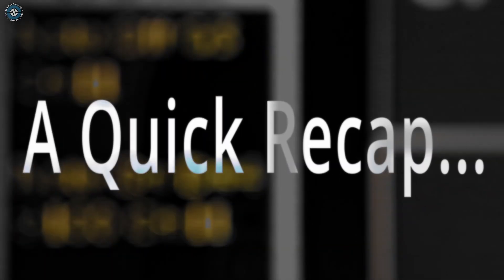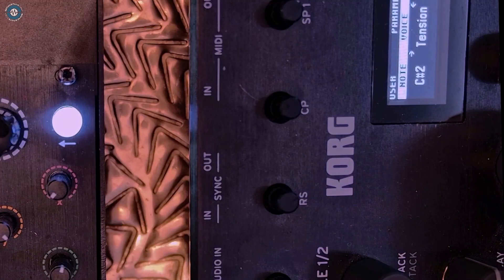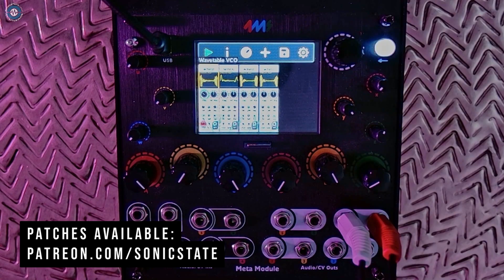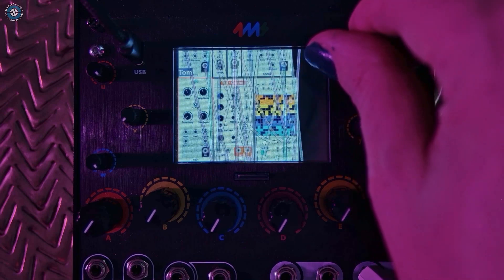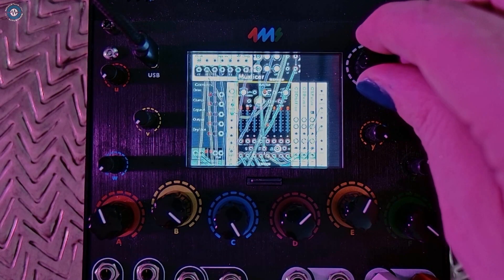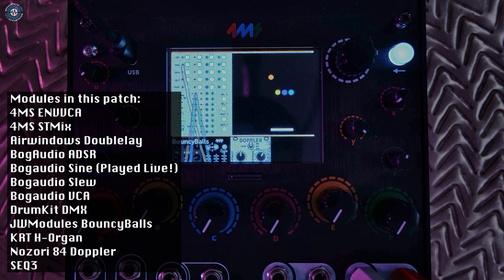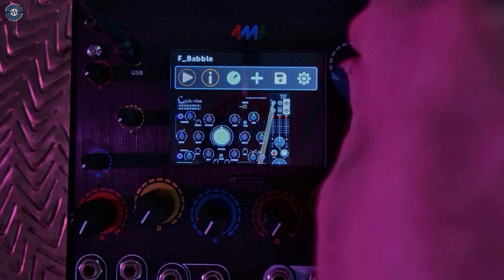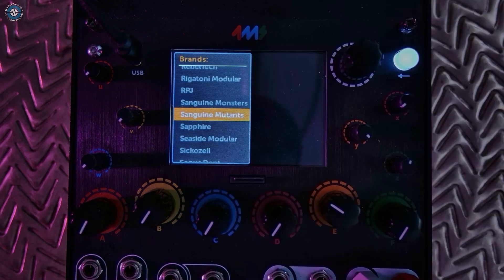4ms Meta Module V2.0 - More Modules, More Features - SonicLAB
@4msCompany    *Meta Module* has just reached V2.0. and Paulee Bow @magicalsynthadventure3216 takes a look at the new stuff in an update to their original review.

Its a free update for the Meta Module (£550/$649) all info can be found

*Key Moments:*
00:00:00 Introduction
00:00:22 Overview of Meta Module
00:01:01 Knob Catch-up Modes
00:01:23 MIDI to CV/Transformation Updates
00:01:40 File Access via SD Card or USB
00:04:07 New Modules and Features
00:08:39 Phase Distortion Oscillator